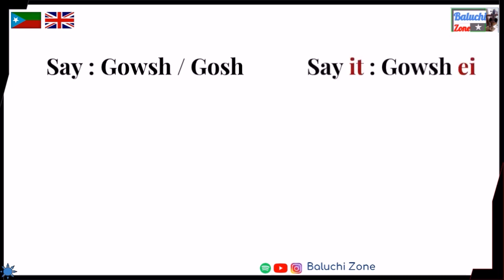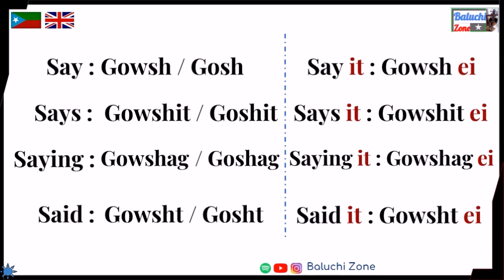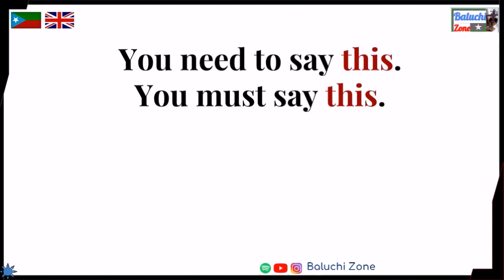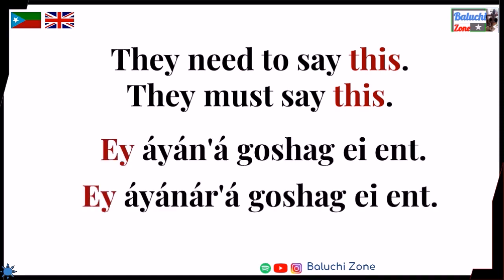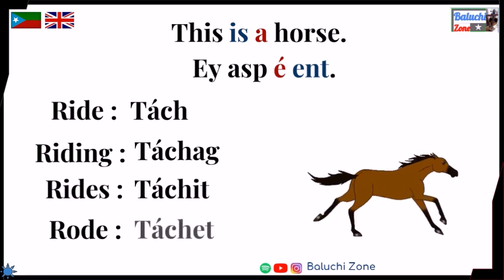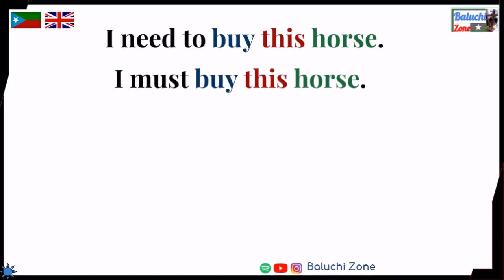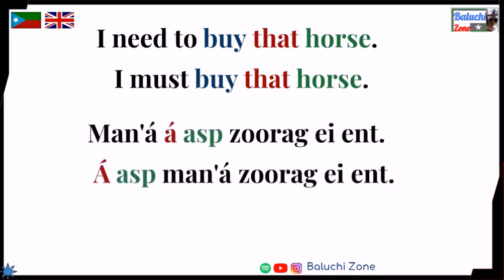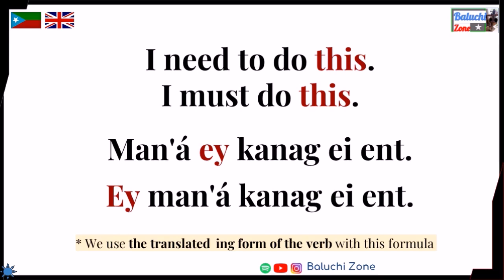Learn Balochi - I need to / I must ..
This short lesson will explain how to build future tense sentences in the Balochi language using: I need to and I must.
Balochi Zone. 2022